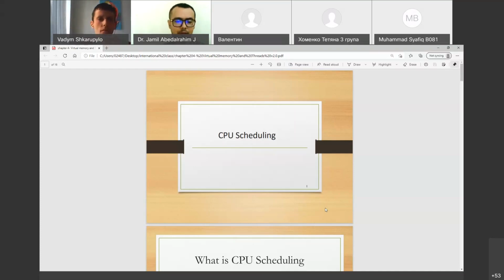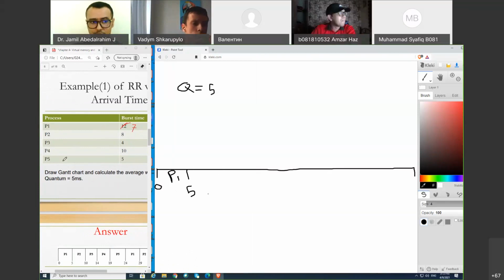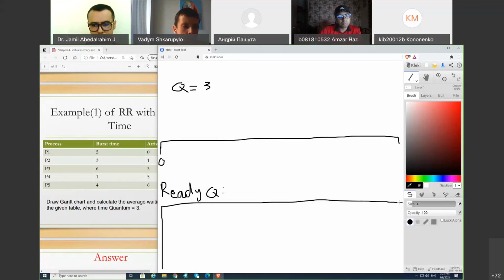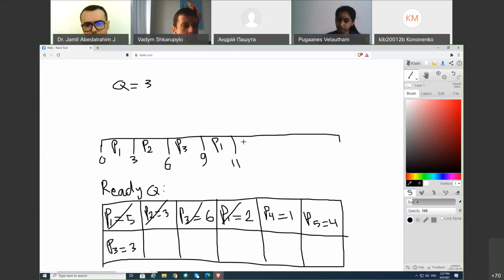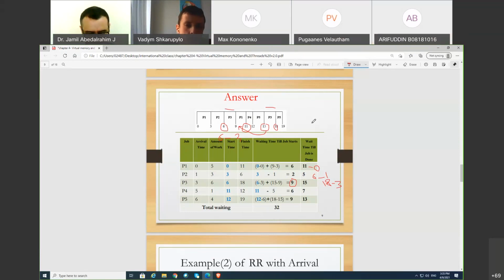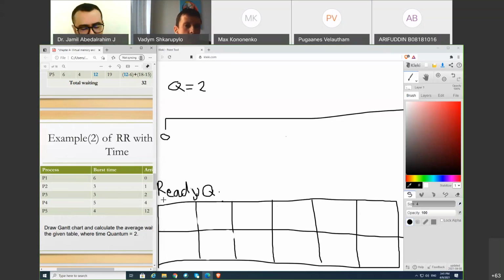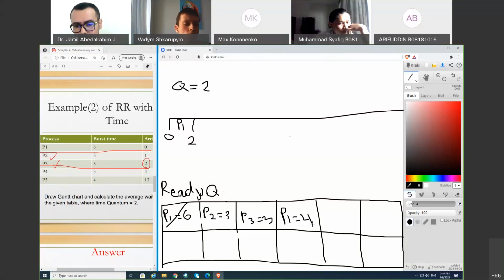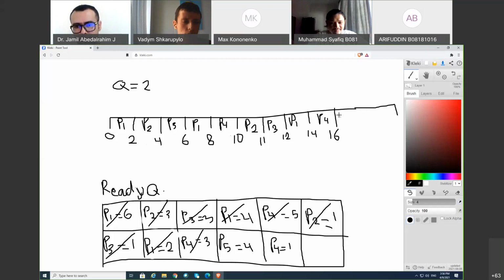CPU scheduling (International Lecture)